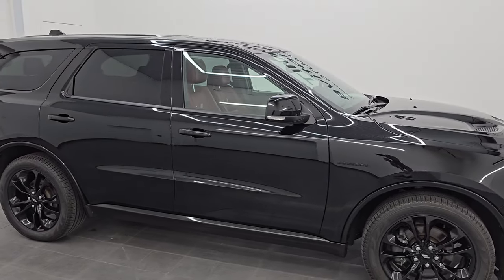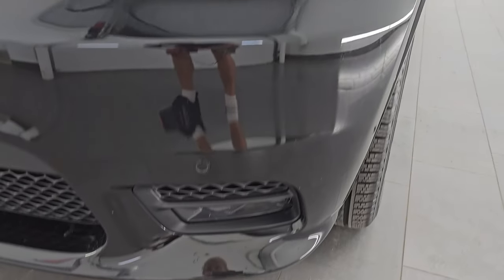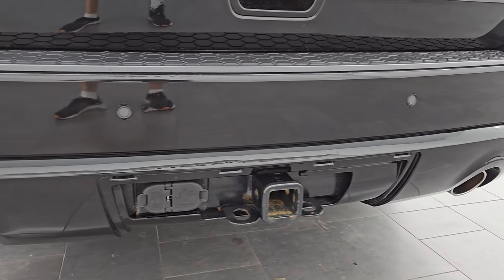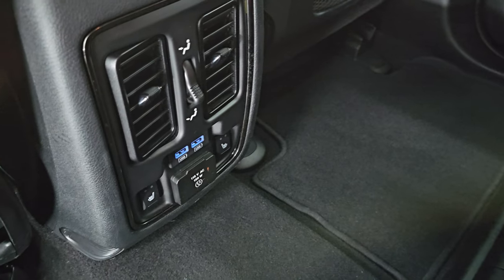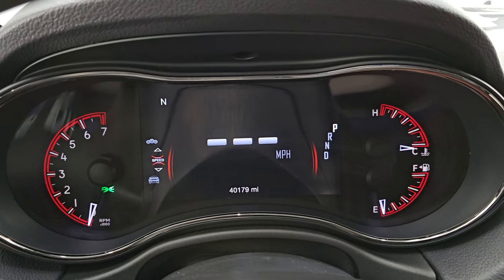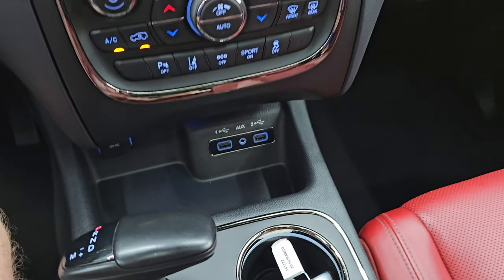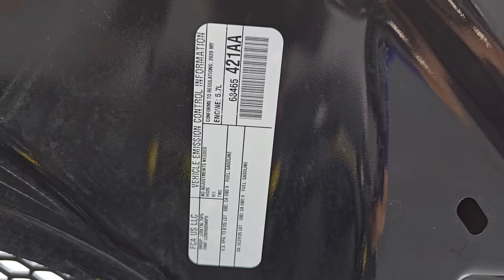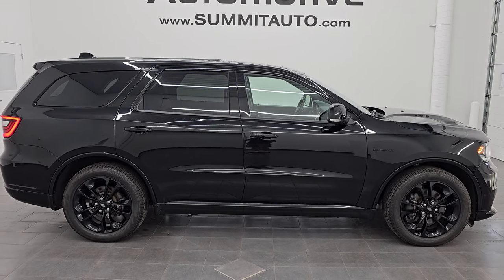2020 DODGE DURANGO R/T AWD BLACKTOP RED LEATHER 4K WALKAROUND 14722Z SOLD!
This 2020 DODGE DURANGO R/T AWD BLACKTOP EDITION IN DB BLACK CRYSTAL METALLIC WITH RED LEATHER DUAL BLURAY FOR SALE IN FOND DU LAC OSHKOSH WISCONSIN 54935 is the vehicle we did walk around review of today.

Thank you for checking out this video of this 2020 DODGE DURANGO R/T AWD BLACKTOP EDITION IN DB BLACK CRYSTAL METALLIC WITH RED LEATHER DUAL BLURAY FOR SALE IN FOND DU LAC OSHKOSH WISCONSIN 54935

STOCK: 14722Z
PRICE: $36,999
MILES: 40,161
MAKE: DODGE
MODEL: DURANGO
VIN: 1C4SDJCT3LC285840
LOCATION: FOND DU LAC OSHKOSH WISCONSIN, 54937 TRUCKS ON 41

CLEAN TITLE HISTORY! CLEAN CARFAX!* 5.7 Liter V8 Hemi Engine, 360 Horsepower* R/T Package* Blacktop Edition* Factory GPS Navigation System* Factory Dual TV / DVD Player Dual DVDs Rear Entertainment System RES* Power Sunroof Moonroof Sun Roof Moon Roof* Reverse Backup Camera Rearview Camera* Dual Rear Exhaust* Adaptive Speed Control Cruise Control* Blind Spot Monitoring with Rear Cross-Path Detection* Forward Collision Warning System* Lane Departure Warning with Lane Keep Assist* Non Smoker* Dual Power Air Conditioned Ventilated and Heated Seats* Red Leather Seats* Bucket Seats* Memory Driver's Seat* 2nd Row Heated Bench Seating* 3rd Row Seats Two Seater* Fold Flat Third Row Seats* Towing Package with Receiver Trailer Hitch and Trailer Wiring Tow Package* Rear Load Leveling Suspension* Factory Brake Controller* Power Mirrors with Built-in Directional Signals* Heated Power Mirrors with Blindspot Indicators* Electronic Stability Control Traction Control ESC* Bridgestone Ecopia H/L 422 265/50 R20 Tires* 20 Inch Rims Premium Wheels* Painted Alloy Rims Premium Wheels* Four Wheel Disc Brakes* LED Fog Lights* LED Headlights* LED Running Lights* LED Tail Lamps* Sonar with Front and Rear Bumper Sensors* Blind Spot and Cross Path Detection System* Easy Fuel Capless Fuel Fill* Chrome Tipped Exhaust* Sport Hood With Single Hood Scoop And Two Heat Extractors* AM / FM Radio Tuner* Sirius/XM Satellite Radio Capabilities Sirius / XM* Uconnect (R) 8.4 AM/FM System 8.4 Inch Touchscreen with AM/FM* 7-Inch Multi-View Display* SOS / Assist System* U Connect Hands Free Bluetooth Hands-Free Phone System Blue Tooth* Android Auto Compatible* Apple Car Play Compatible* Auxiliary MP3 Jack Portable Audio Connection* Factory Subwoofer* USB Jack Portable Audio Connection* Enter-N-Go System Keyless Entry System* Keyless Entry with Factory Remote Start* Push Button Start* Power Raise and Close Rear Gate* Rear Window Defroster* Adjustable Height Seatbelts* Driver and Passenger Front Air Bags* L.A.T.C.H. Child Safety System* Side Curtain Air Bags SRS Safety Restraint System* 2nd Row Power Windows* Heated Steering Wheel Multi-Function Steering Wheel Controls* Homelink System with Three Programmable Buttons for Garage Doors, Lighting Systems & Security Systems* Compass, Outside Temperature Display and Mileage Display* Dual Multi-Zone Climate Control* Fold Down Rear Seats* Factory Floormats* Air Conditioning AC* Cruise Control* Power Locks* Power Windows* Automatic Headlights Autolamp* Power Tilt/Telescope Steering Wheel* 115V / 150W Auxiliary Power Outlet* 5 Year / 60,000 Mile Remaining Powertrain Factory Warranty, Whichever comes first* Diamond Black Crystal PearlcoatVery clean inside and out! This is one of the sharpest 2020 Dodge Durango R/T AWD suvs we have ever had on our lot! Make your move before this super clean 4wd is gone!*